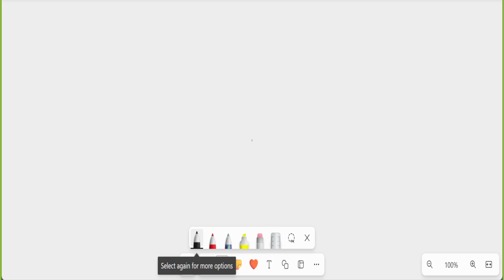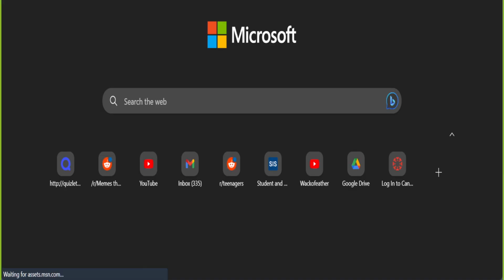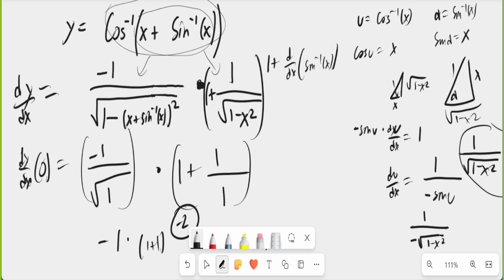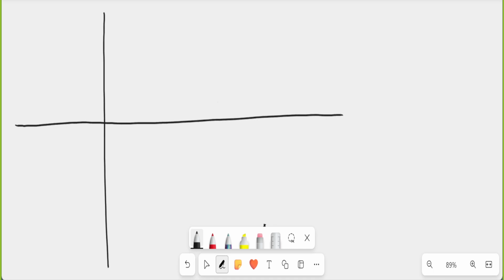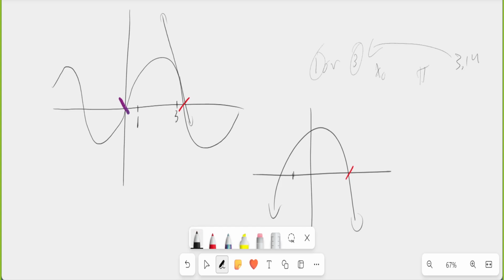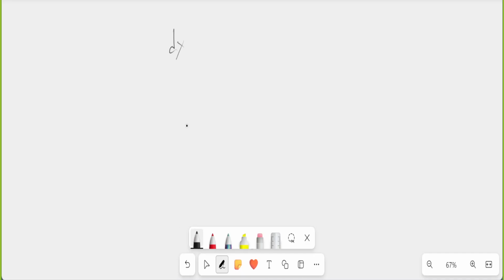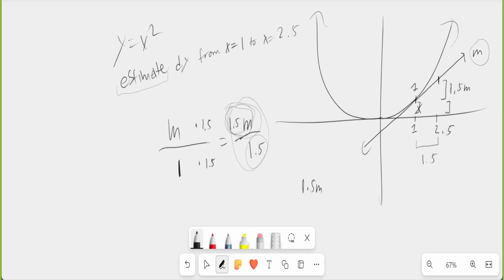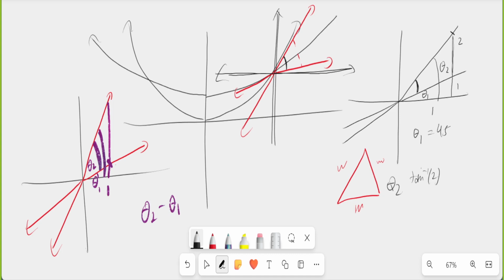DIFFERENTIALS AND NEWTONS APPROXIMATION